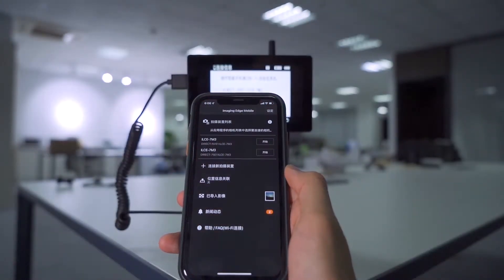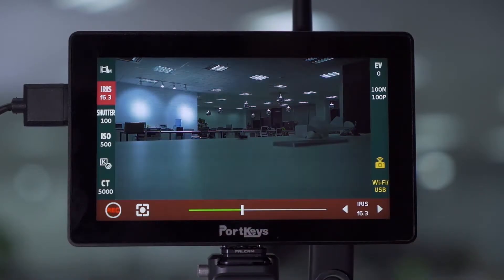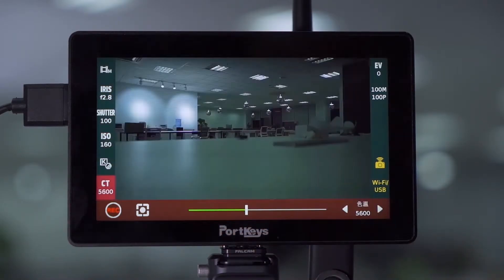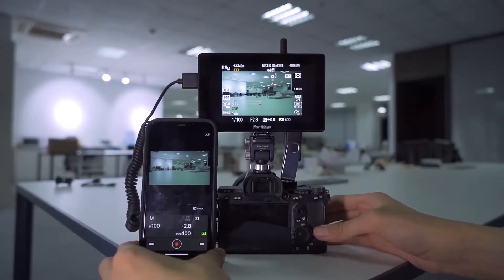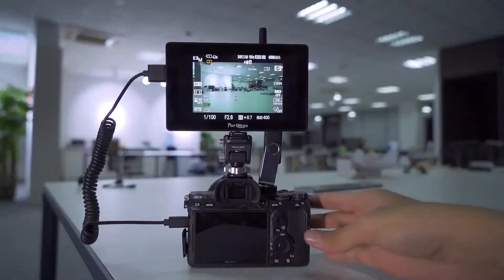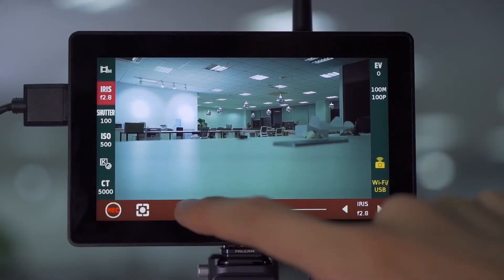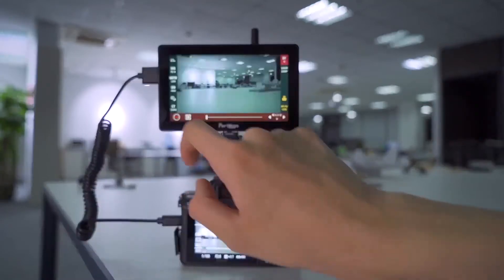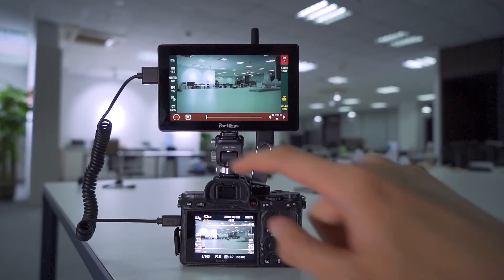Portkeys monitor wireless control A7M3 PK Sony APP